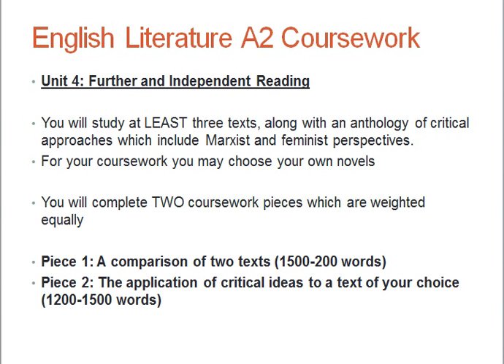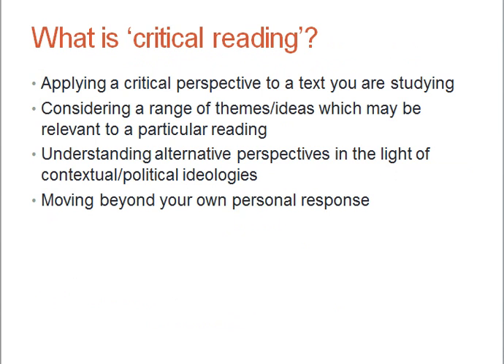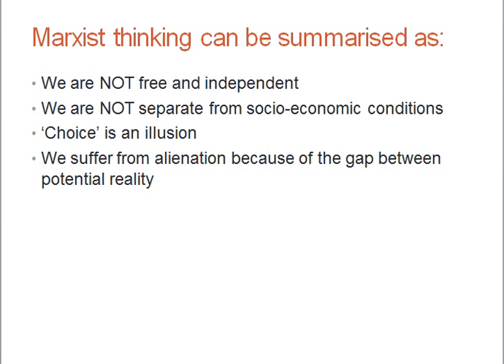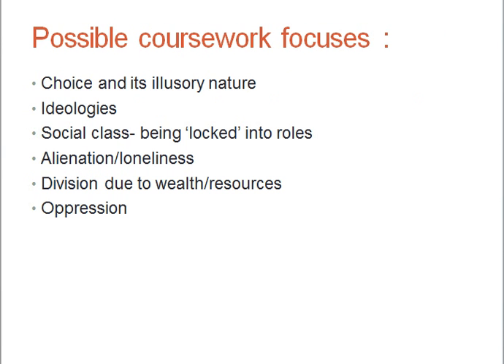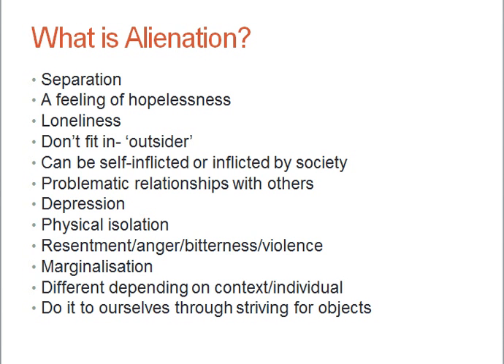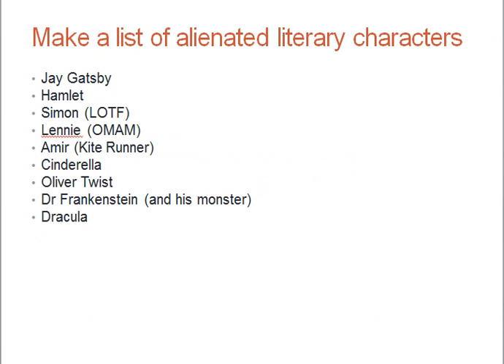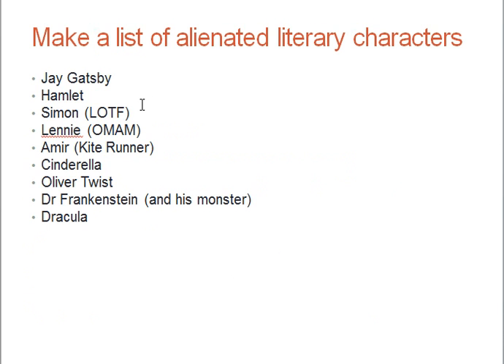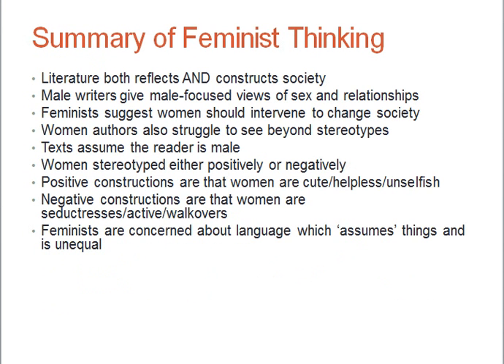A2 Lit coursework critical anthology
An introduction to the critical anthology coursework, including a brief overview of Marxist and feminist perspectives